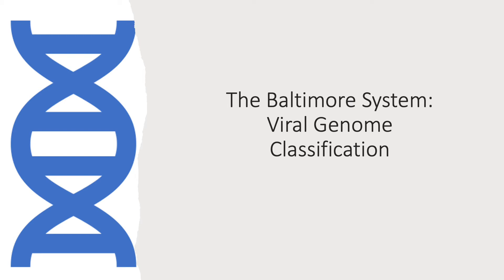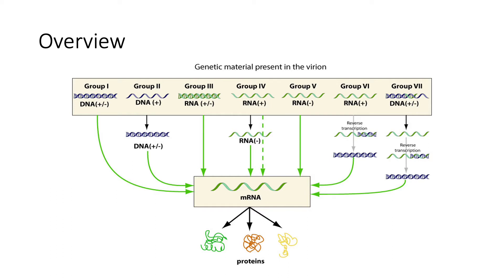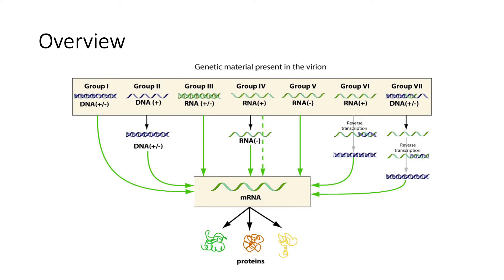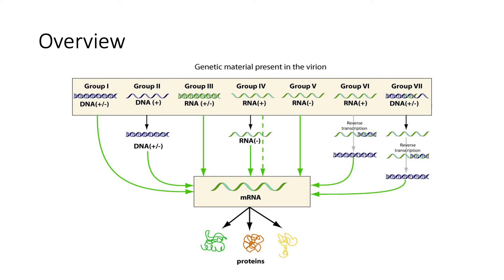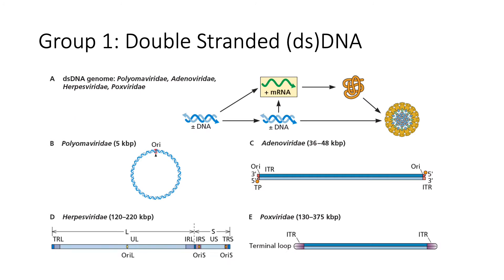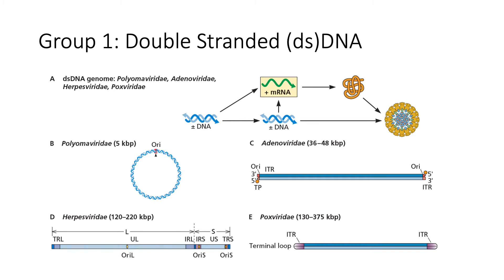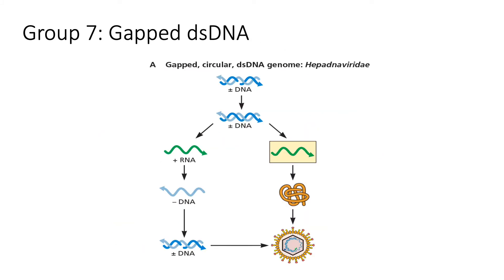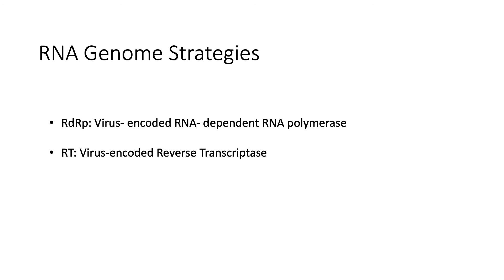Baltimore Scheme- Viral Classification System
This video is the Baltimore Scheme of viral classification. We discuss all 7 groups, dsDNA, ssDNA, +/- ssRNA, dsRNA, and ssRNA with a DNA intermediate. We discuss how each virus in each class replicates or duplicates its genome, how it generates the mRNA strand, and what polymerases are involved.